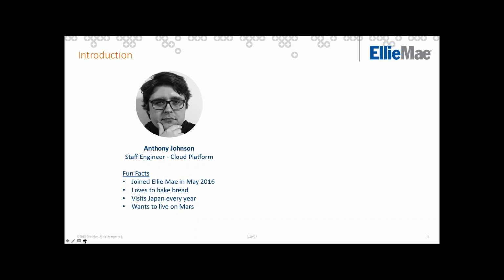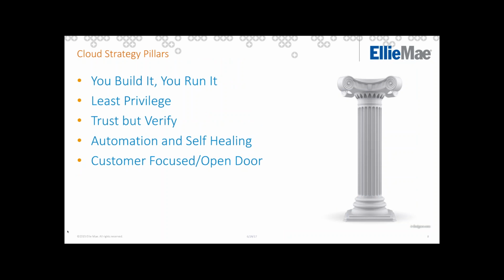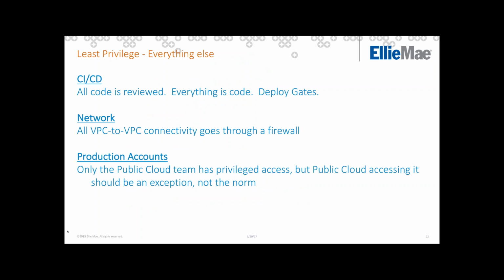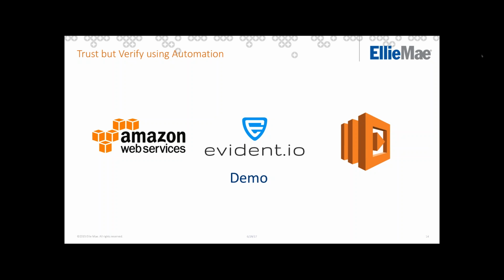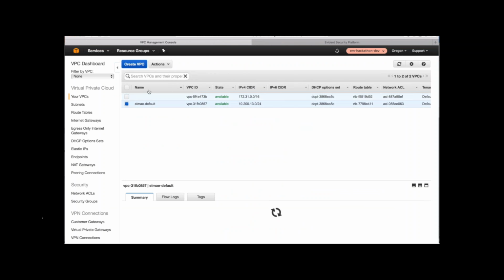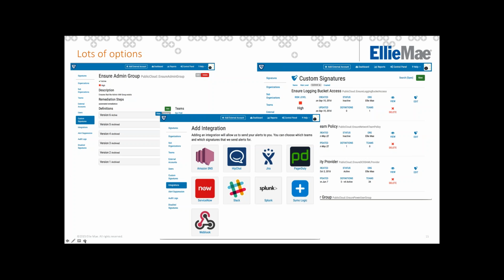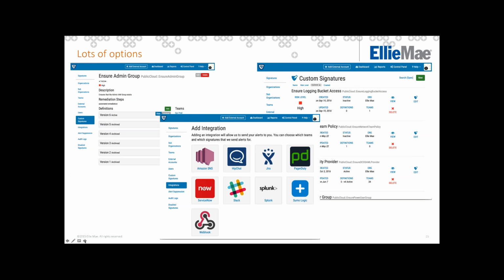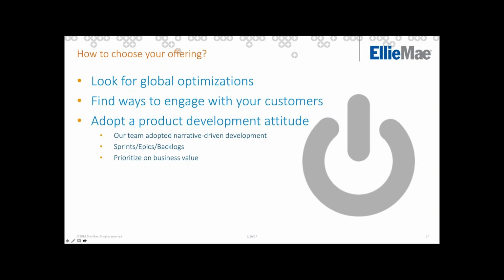Security as Code Webinar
How can you adopt a Cloud Native DevOps model without sacrificing security? The answer is automation.

 In this webinar, we focus on Ellie Mae’s strategy to automate the entire residential mortgage process. Their vision demands scalability, rapid development, highly secure, and highly available solutions. Anthony works within the Cloud Platform organization at Ellie Mae and will present Ellie Mae’s AWS account structure, tooling, and core principles for meeting this mission.